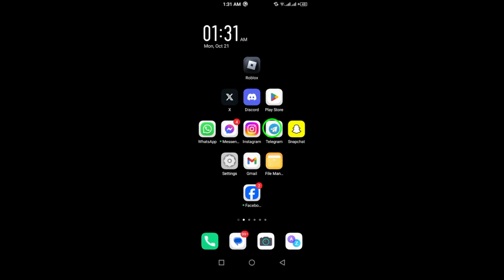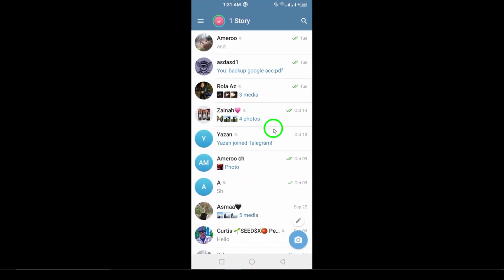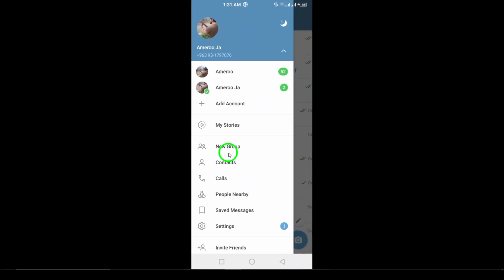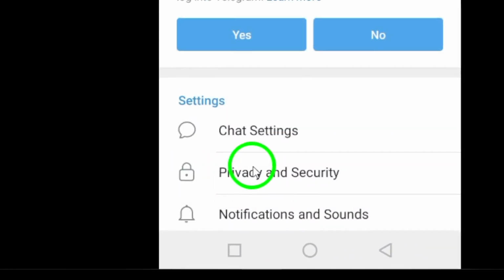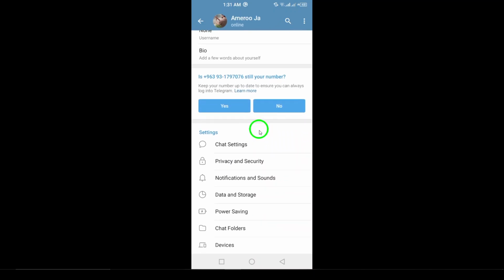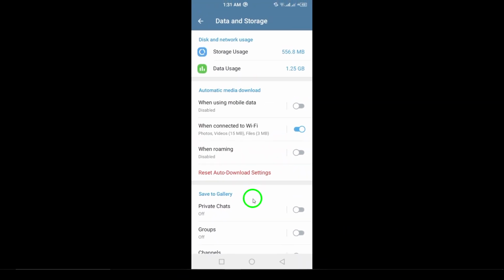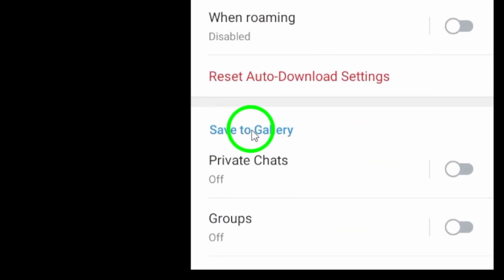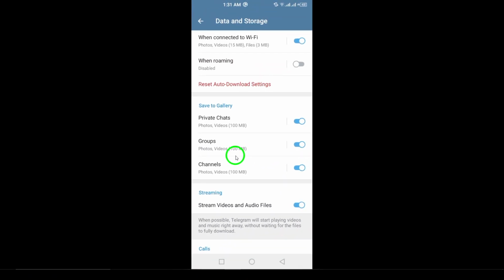How to Fix Telegram Videos Not Showing In Gallery (Updated)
Learn how to fix the problem of Telegram videos not showing in your gallery with our easy guide. Simply follow the steps below, and you'll have access to your videos in no time.

Steps:
1. Open Telegram on Your android device.
2. Tap the three lines at top left.
3. Tap "Settings".
4. Tap on "Storage and Data".
5. Under "Save to Gallery" turn on the options.

Chapters:
00:00 Intro
00:12 Soultion
01:05 Outro